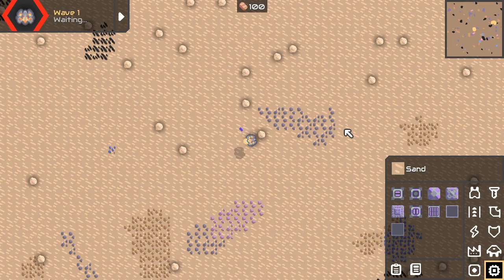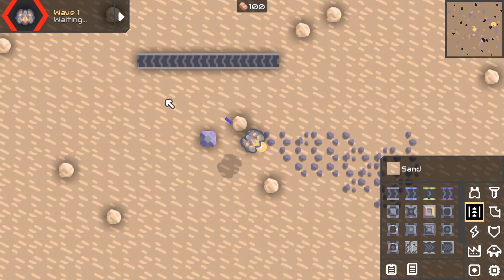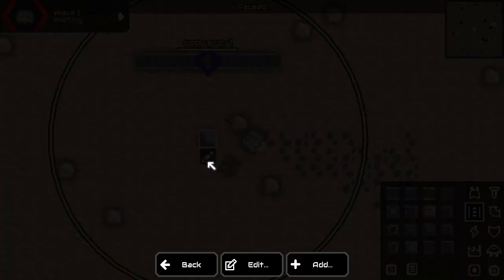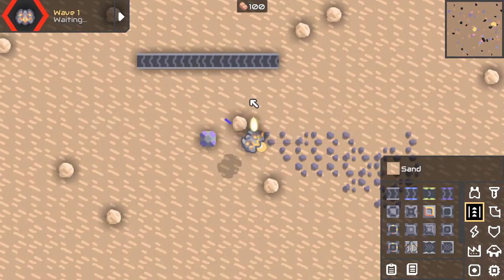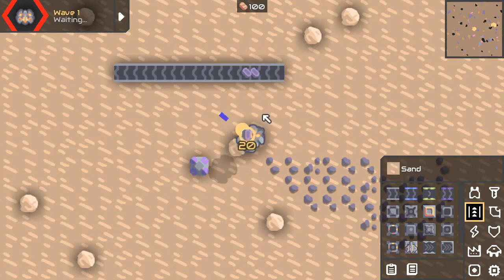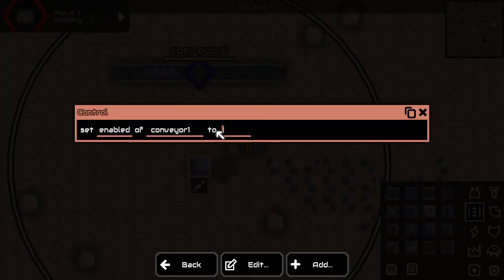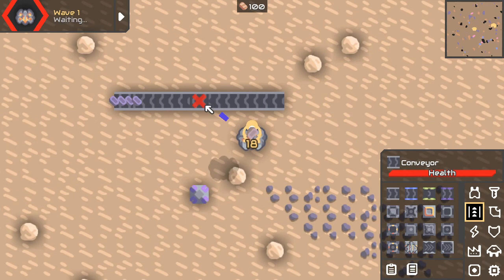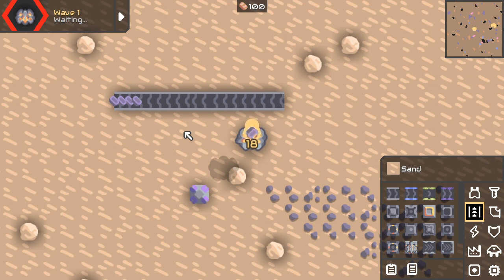Disabling/Stopping A Conveyor Belt Block - Mindustry v6.0 Logic Tutorial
Logic in Mindustry v6.0 is pretty cool! But it can be hard to get started.

Here's a quick tutorial on how to disable a single linked container block.

What could this possibly be good for, you ask? Spoiler: Thorium. Reactor. Bomb. More on that in a future video!